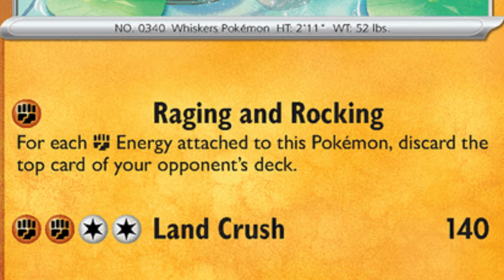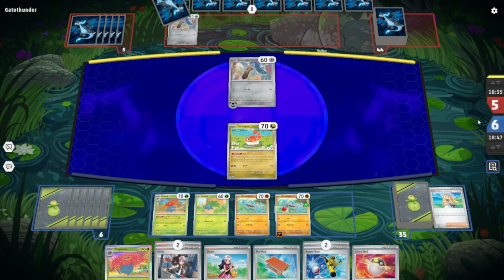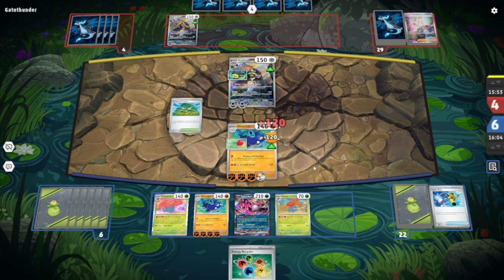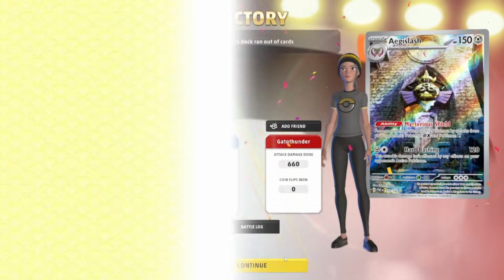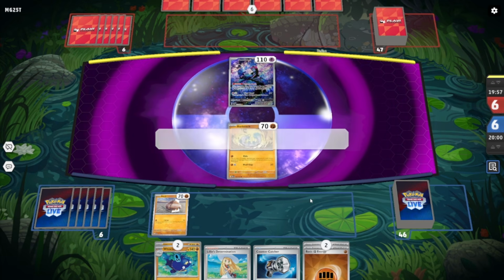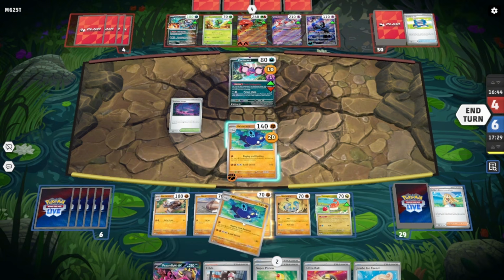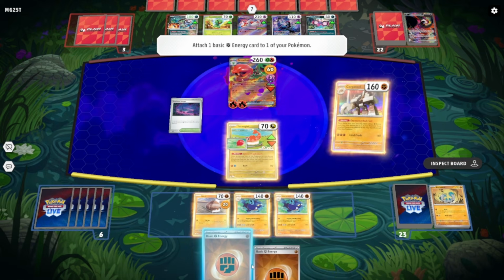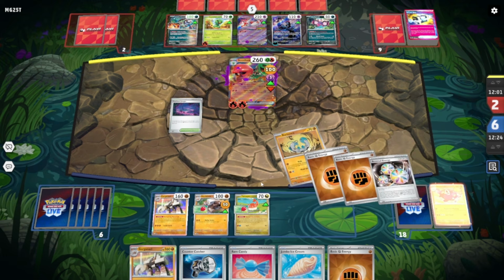Whiscash is seriously the BEST and most TOXIC way to mill at your opponent! (PTCGL)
Hey! My name is Bwham and I make Pokemon content right here on Youtube! For now it’s TCG but there will be more to come down the road! If you want to get to know more about me and what clicks in this mind of mine then make sure to subscribe to see and learn more through my way of entertaining! I hope you continue to enjoy :)

Be sure to try the deck out for yourself! Tell me what can be improved or what you enjoyed about it!

Decklist 1
Pokémon: 18
4 Barboach PAF 50
3 Whiscash OBF 109
3 Oddish MEW 43
2 Gloom MEW 44
2 Vileplume MEW 45
1 Cleffa OBF 80
1 Cornerstone Mask Ogerpon ex PRE 58
1 Fezandipiti ex SFA 38
1 Tatsugiri TWM 131

Trainer: 28
4 Lillie's Determination MEG 119
2 Professor Turo's Scenario PRE 121
2 Iono PAF 80
2 Dawn PFL 87
2 Hilda WHT 84
3 Buddy-Buddy Poffin PRE 101
3 Ultra Ball MEG 131
2 Energy Recycler DRI 164
2 Super Rod PAL 188
1 Pal Pad SVI 182
2 Air Balloon BLK 79
2 Forest of Vitality MEG 117
1 Neutralization Zone SFA 60

Energy: 14
10 Fighting Energy MEE 6
4 Reversal Energy PAL 192

Decklist 2
Pokémon: 16
4 Barboach OBF 108
3 Whiscash OBF 109
2 Nacli PAR 102
2 Naclstack PAR 103
2 Garganacl PAR 104
1 Tatsugiri TWM 131
1 Fezandipiti ex SFA 38
1 Cleffa OBF 80

Trainer: 32
4 Lillie's Determination MEG 119
2 Hilda WHT 84
1 Hassel TWM 151
4 Jumbo Ice Cream PFL 91
3 Buddy-Buddy Poffin PRE 101
3 Ultra Ball MEG 131
3 Super Potion JTG 158
2 Counter Catcher PAR 160
2 Super Rod PAL 188
1 Redeemable Ticket JTG 156
1 Rare Candy MEG 125
2 Air Balloon BLK 79
2 Luxurious Cape PAR 166
1 Battle Cage PFL 85
1 Neutralization Zone SFA 60

Energy: 12
8 Fighting Energy MEE 6
4 Reversal Energy PAL 192